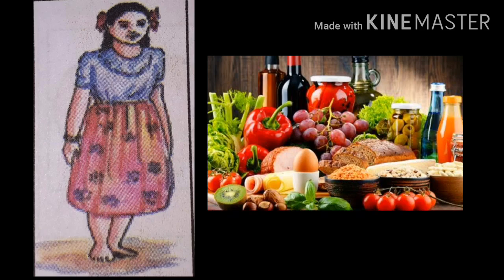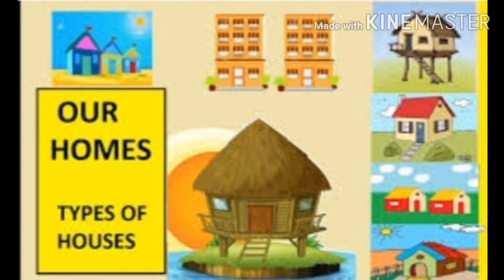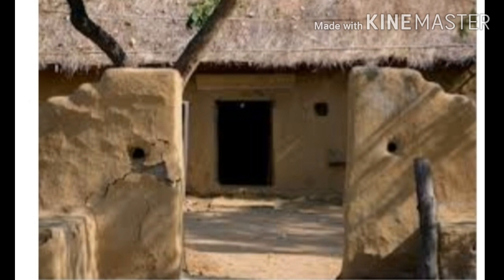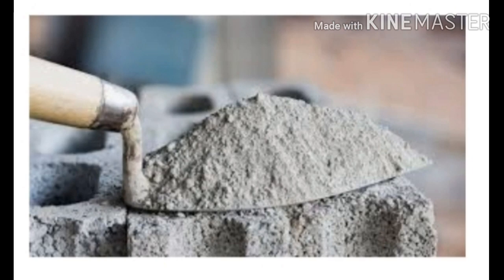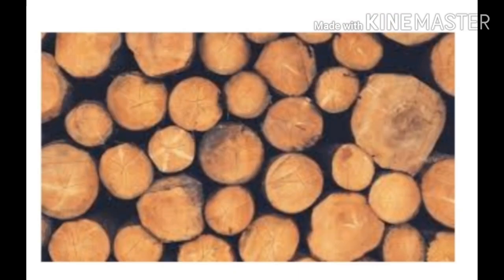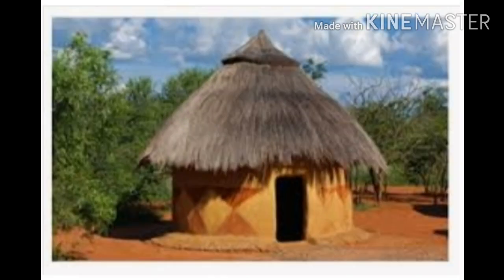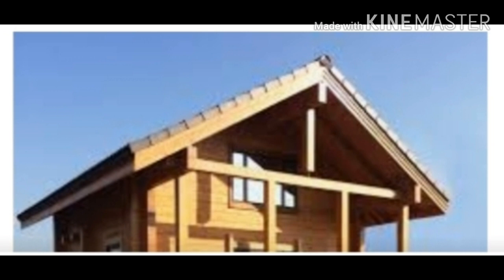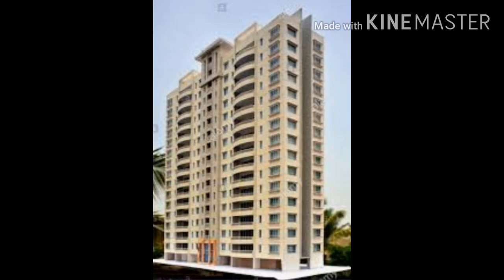Class-4 lesson-10 Shelter- It's Variety (Part-1)